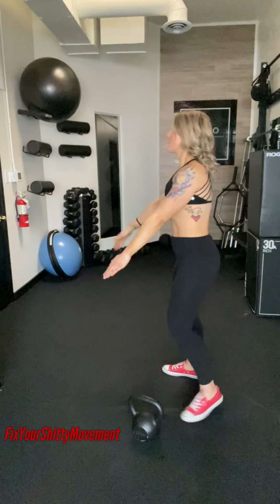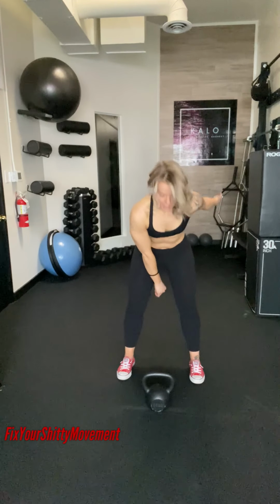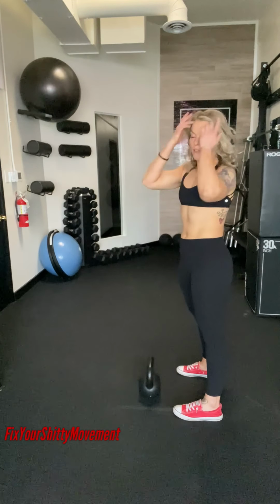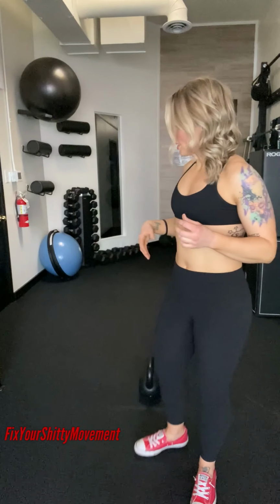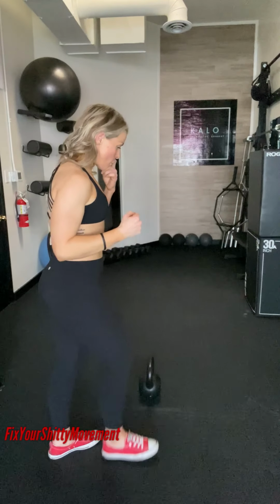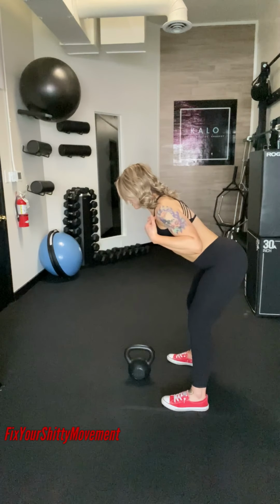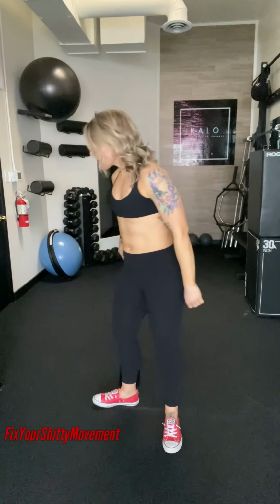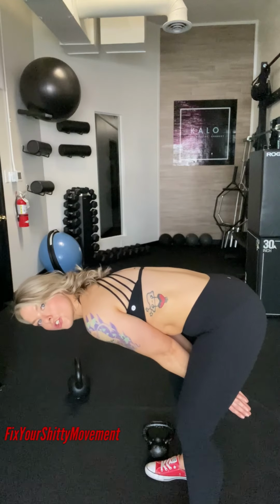FYSM: KB Single-Arm Swing